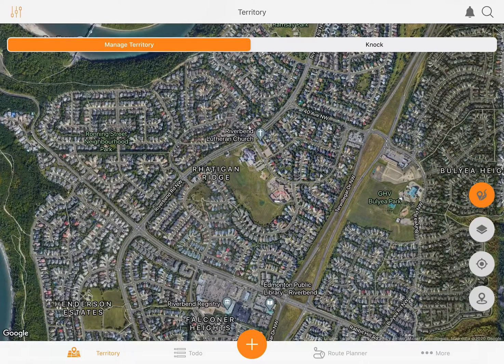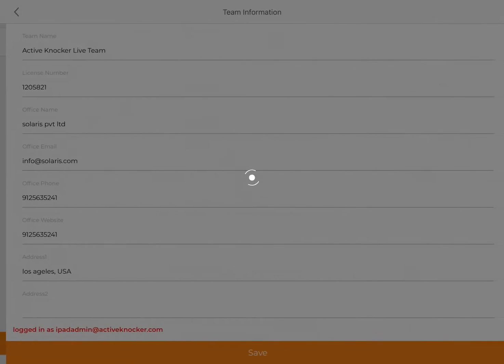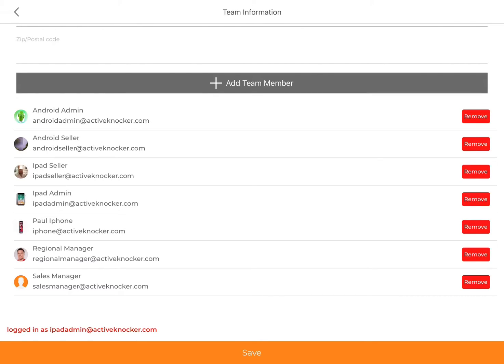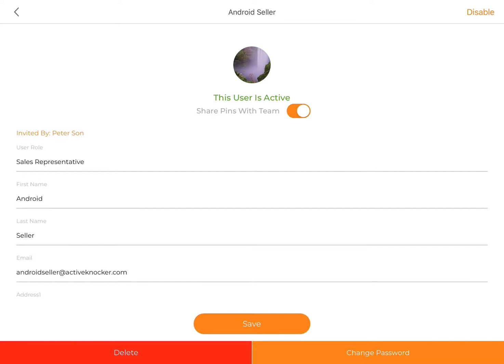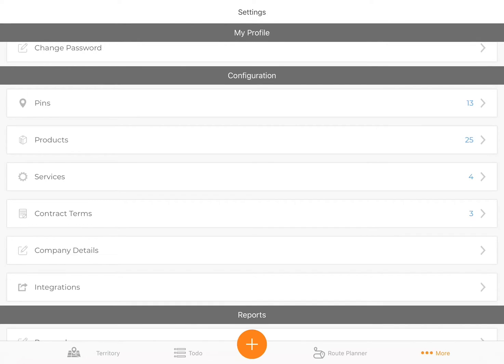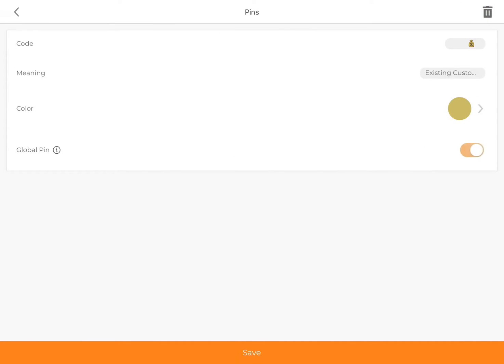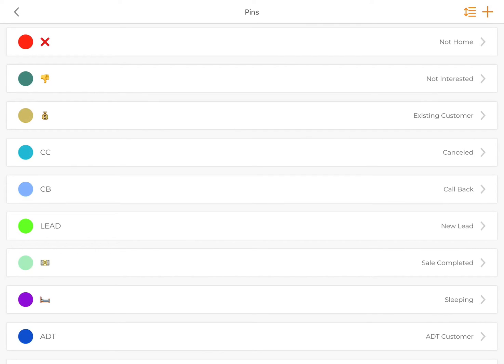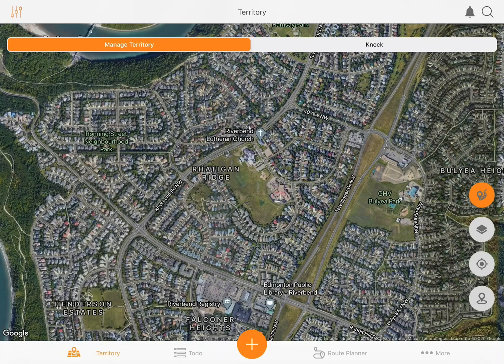Shared and Global pins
Global Pins: Pins that all users can see on the map.

Shared Pins: With shared pins are pins that are shared among the team in which the users are assigned to.

Active Knocker is the most cost-effective cold calling door to door canvassing mobile application.